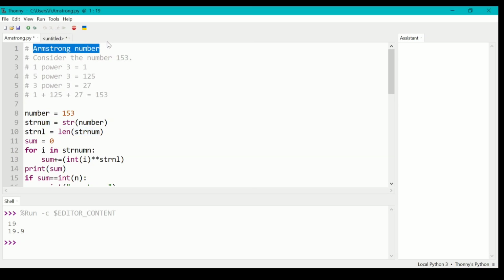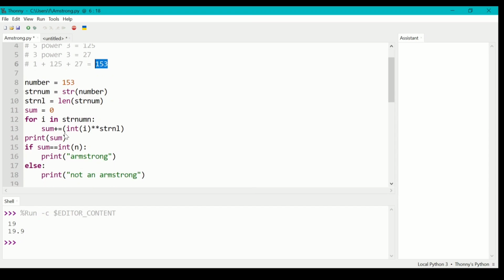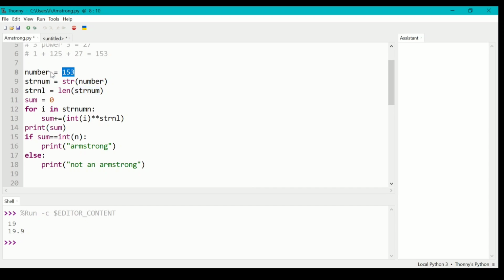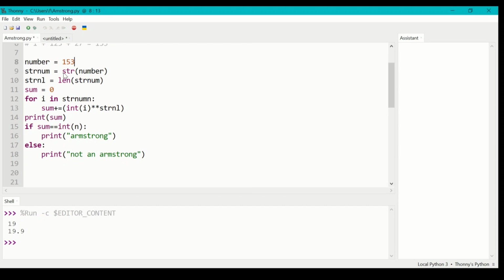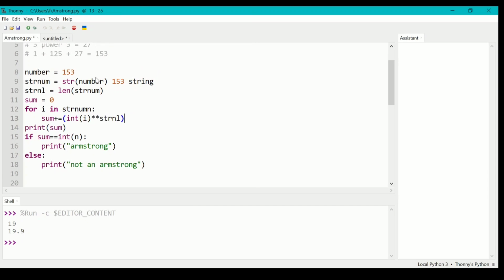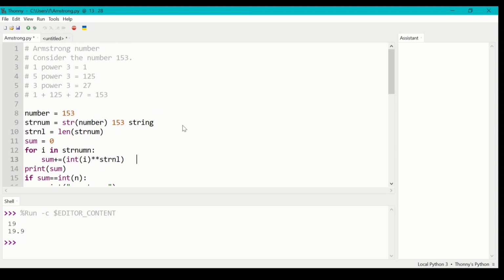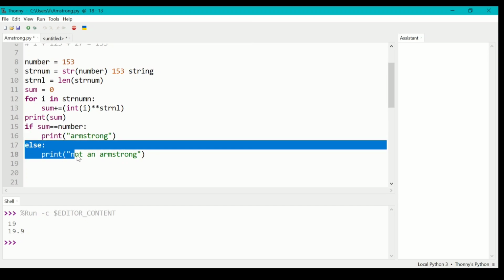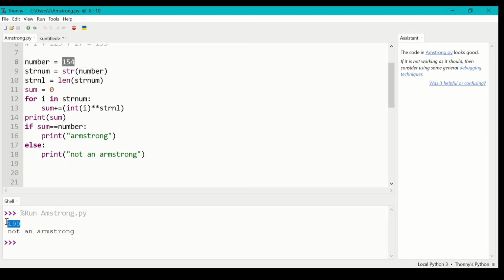Python program Armstrong number